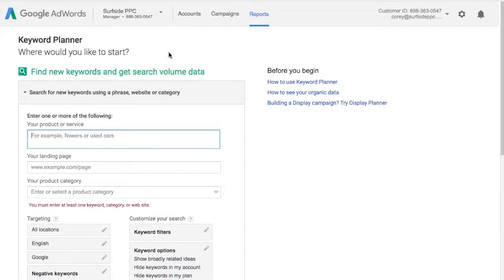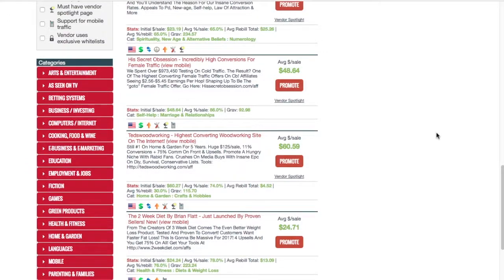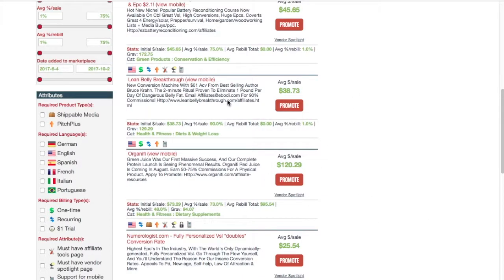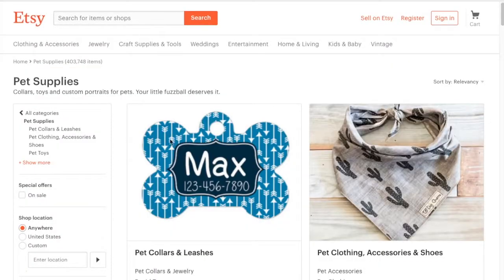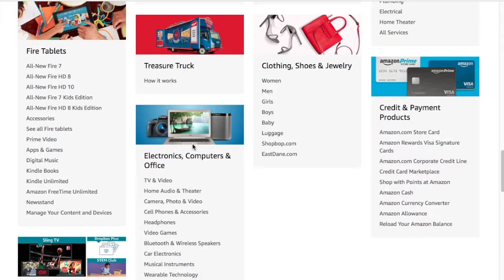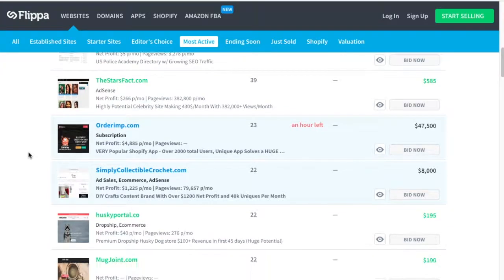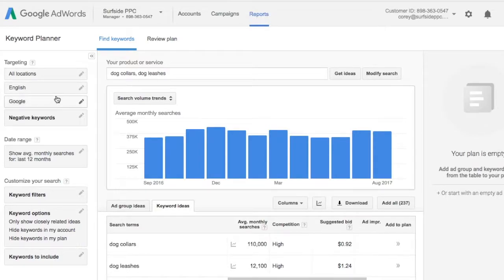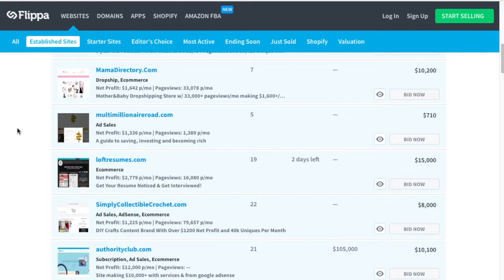How Do You Find A Profitable Niche Market for Affiliate Marketing?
Discover exactly how to find a profitable niche market for Affiliate Marketing. We go over 5 different methods to use to find a niche. We start by using Clickbank and going through the top-selling products. You can find a variety of markets and ideas by going through Clickbank.

After searching Clickbank, we show the vast choice of markets on websites like Etsy and Amazon. Both Etsy and Amazon have affiliate marketing programs where you can make money online. If you go through all of their product categories and different markets they sell to, you can find a profitable niche market for your online business.

If you still can't find any niche ideas, we go to Flippa where you can buy and sell websites. If you search through the most established websites on Flippa along with the most active, you can find tons of different ideas that people are actually using to make money. Maybe you want to find a profitable website and make one that is better, maybe you want to buy a pre-made niche affiliate marketing website that you can make money from right away.

Last but not least, we show the Google Keyword Planner so you can understand more about overall keyword volume. Since the majority of your website traffic will come from search engines like Google and Bing, it's easy to see why you want more volume. We compare two different niche market ideas and show why you would want to go with the one that has significantly more volume.